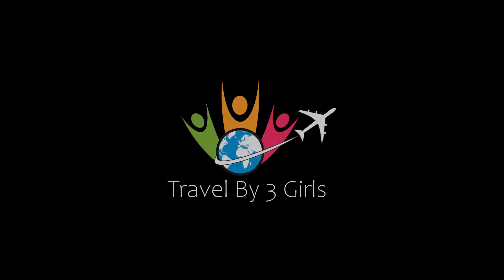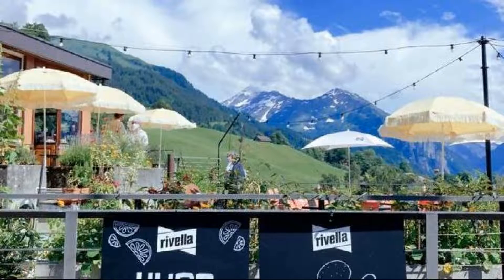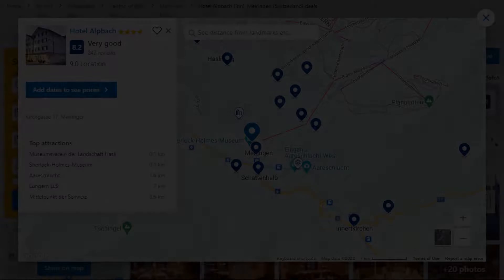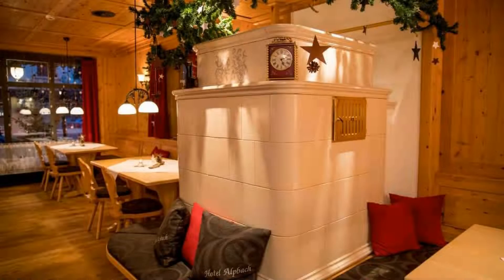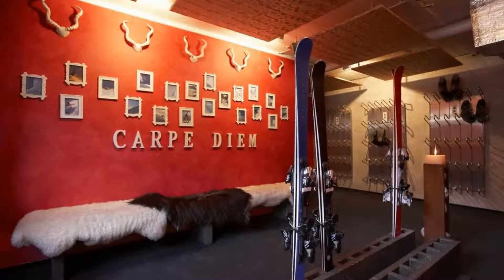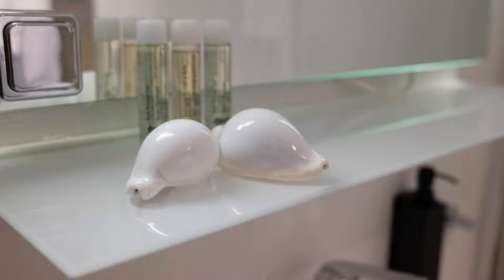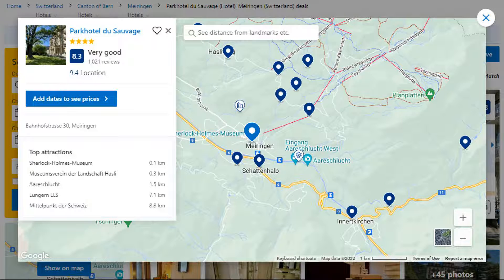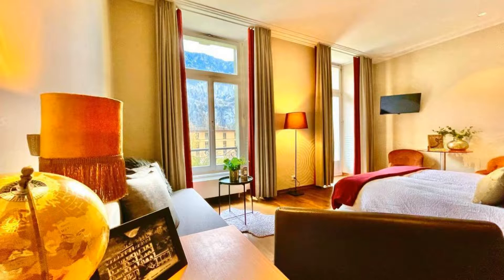Top 5 Recommended Hotels In Meiringen Hasliberg | Best Hotels In Meiringen Hasliberg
Queries Solved:
1) Top 5 Recommended Hotels In Meiringen Hasliberg
2) Top 5 Hotels In Meiringen Hasliberg
3) Top Five Hotels In Meiringen Hasliberg
4) Top 5 Romantic Hotels In Meiringen Hasliberg
5) 5 Best Hotels For Couples In Meiringen Hasliberg
6) Hotels In Meiringen Hasliberg
7) Best Hotels In Meiringen Hasliberg
8) Top 5 Luxury Hotels In Meiringen Hasliberg
9) Luxury Hotel In Meiringen Hasliberg
10) Luxury Hotels In Meiringen Hasliberg
11) Luxury Stay In Meiringen Hasliberg
12) Top 5 4 Star Hotel In Meiringen Hasliberg
13) Best 4 Star Hotel In Meiringen Hasliberg
14) 4 Star Hotel In Meiringen Hasliberg

Track Title: Blank Slate
Artist: VYEN